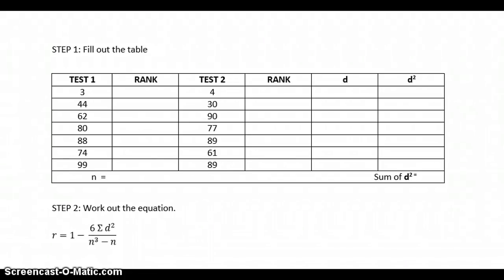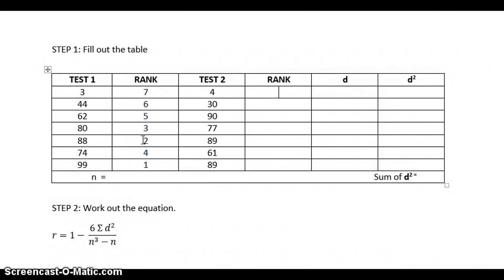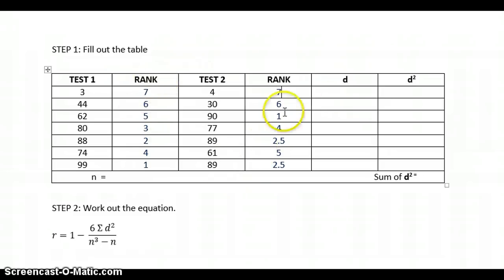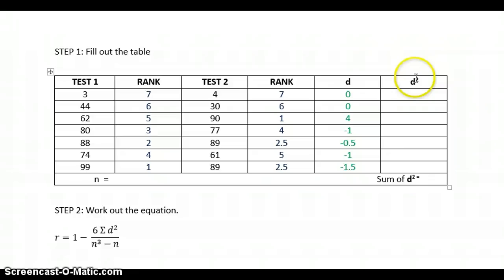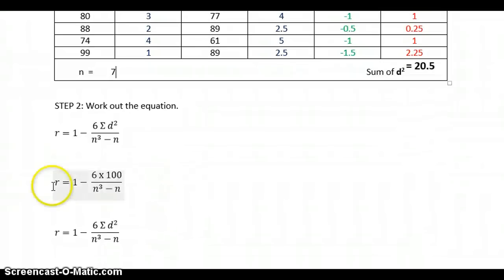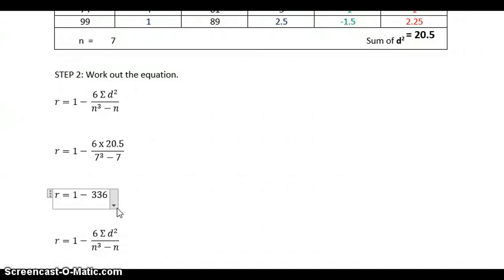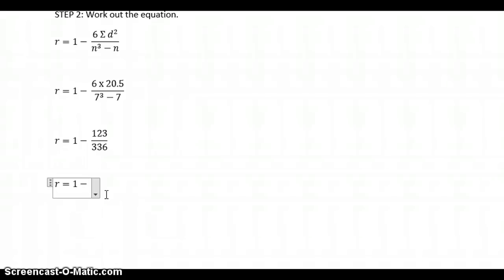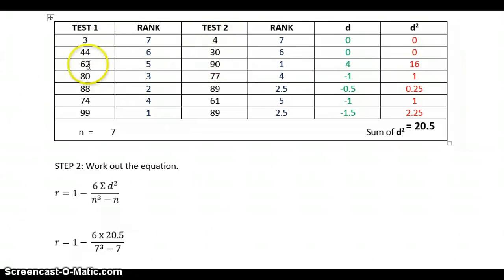Spearman's Rank Correlation Coefficient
How to calculate correlations using Spearman's Rank Correlation Coefficient.